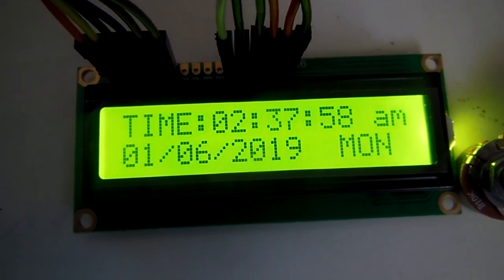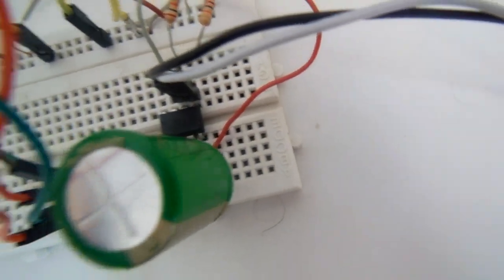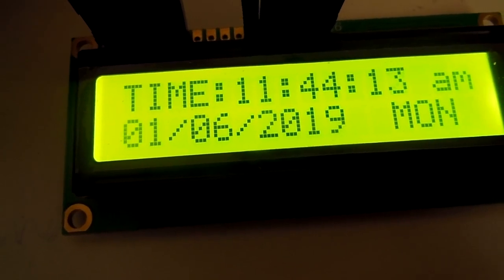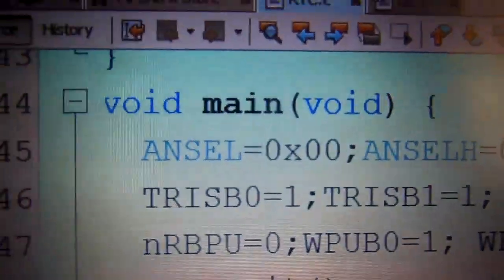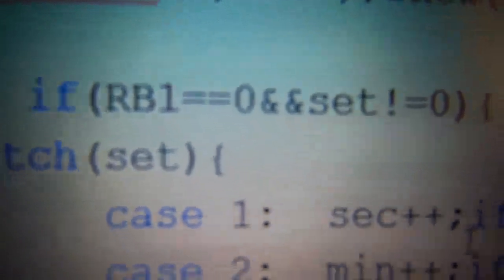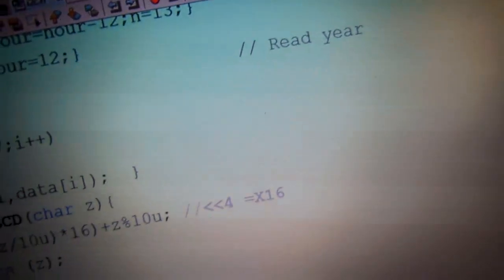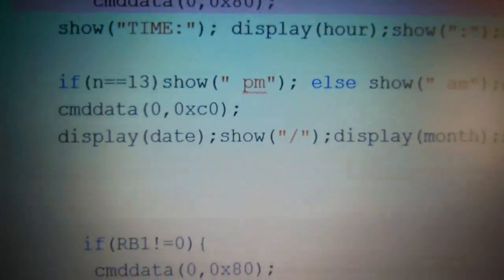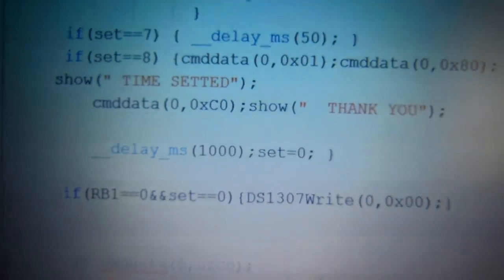real time clock setting ds1307 and pic 16f887|| using super capacitor for real time clock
ds1307 is RTC or REAL TIME CLOCK which keep the correct data,time and date. super capacitor is used to power the RTC when outer power is off.writing c codes for setting the time date and year has been explained in this video.
two push botton is used to set the real time and date.